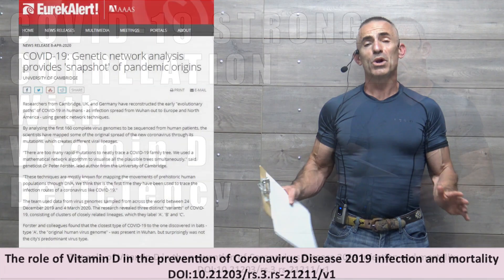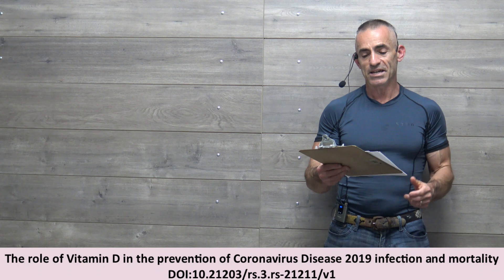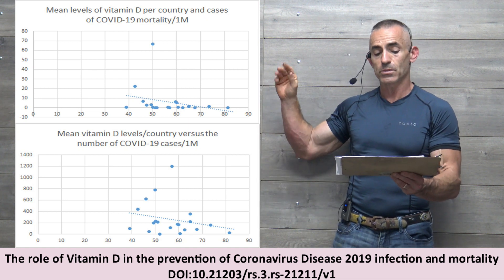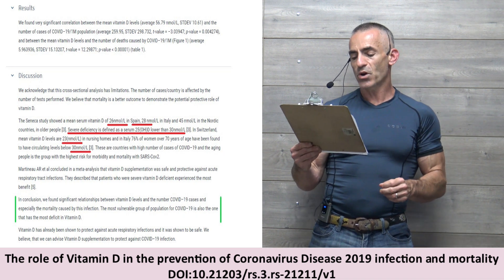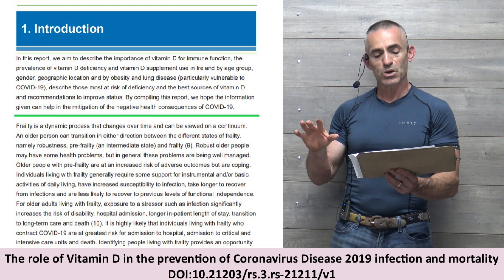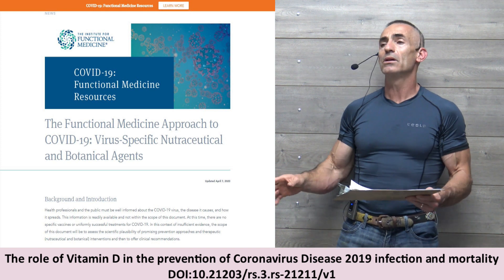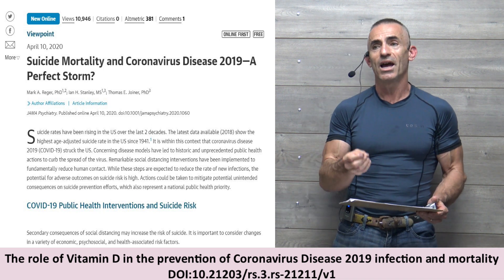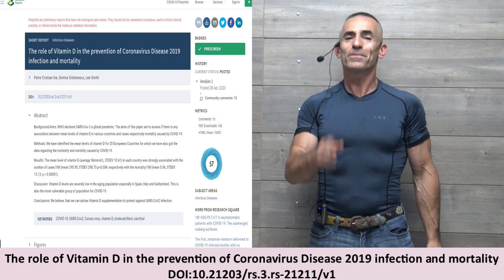COVID-19 STRONG CORRELATION WITH VITAMIN D DEFICIENCY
In conclusion, we found significant relationships between vitamin D levels and the number COVID–19 cases and especially the mortality caused by this infection. The most vulnerable group of population for COVID–19 is also the one that has the most deficit in Vitamin D

**Physical Distance NOT Social Distance Commentary

The role of Vitamin D in the prevention of Coronavirus Disease 2019 infection and mortality DOI:10.21203/rs.3.rs-21211/v1

COVID-19: Genetic network analysis provides 'snapshot' of pandemic origin

Vitamin D deficiency in Ireland– implications for COVID-19.Results from The Irish Longitudinal Study on Ageing (TILDA)

The Functional Medicine Approach to COVID-19: Virus-Specific Nutraceutical and Botanical Agents

Researchers find low magnesium levels make vitamin D ineffective

Suicide Mortality and Coronavirus Disease 2019—A Perfect Storm?